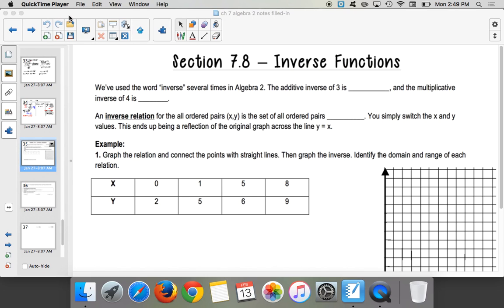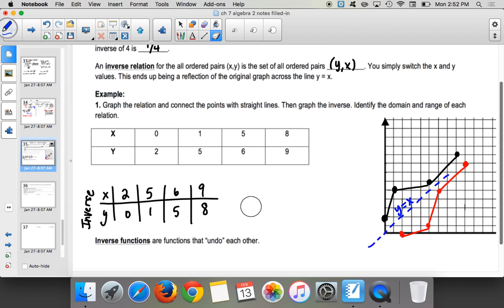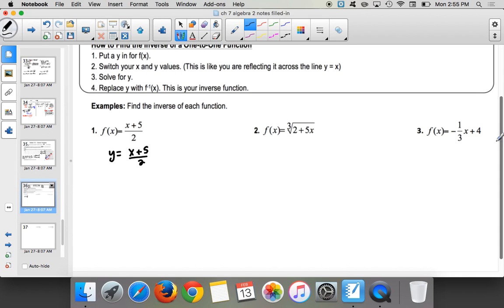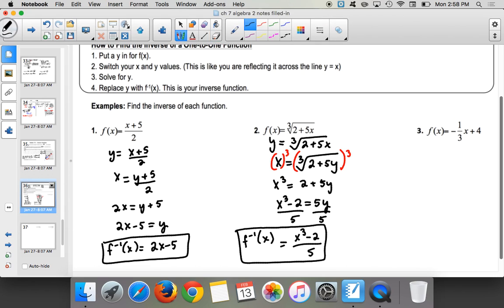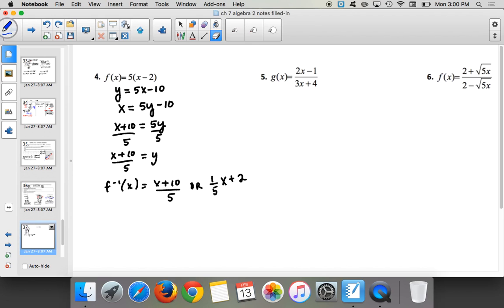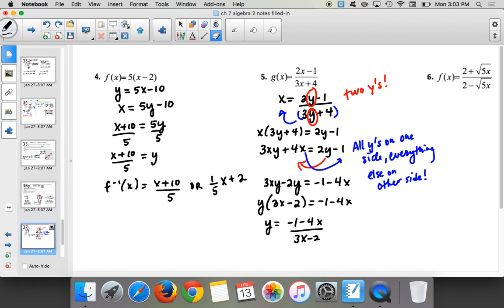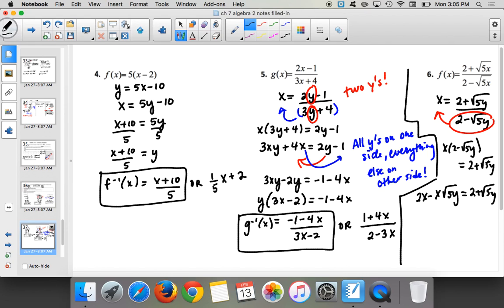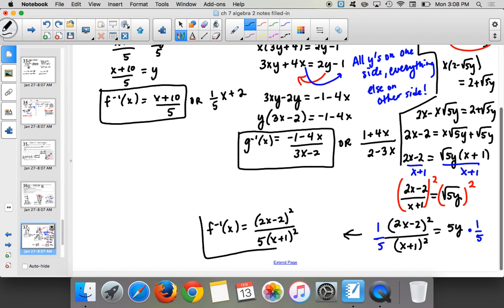Section 7 8 Part 1 Algebra 2 Inverse Functions